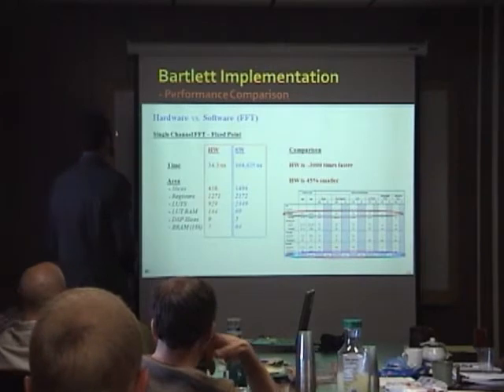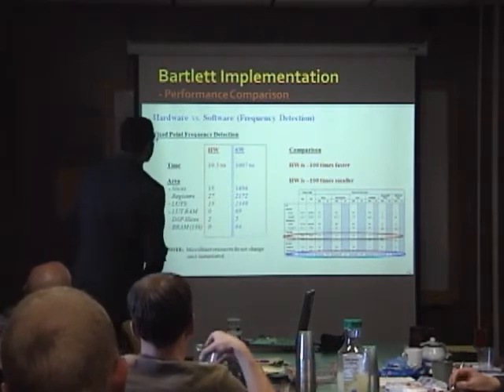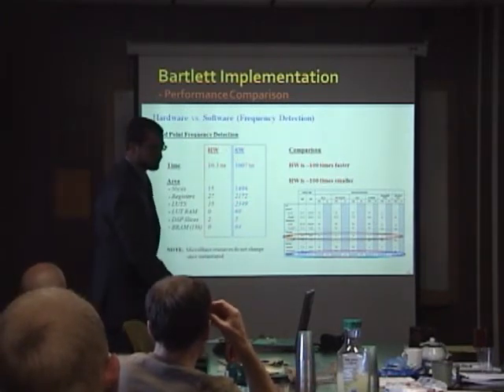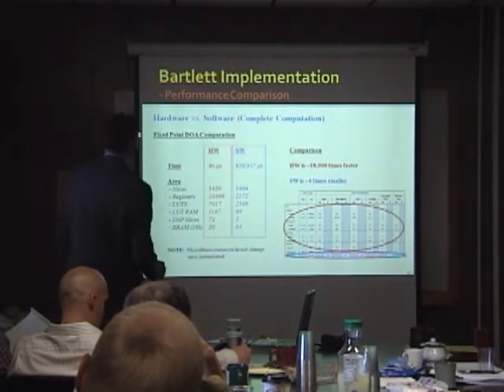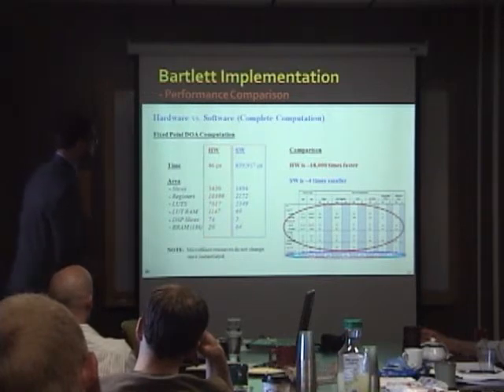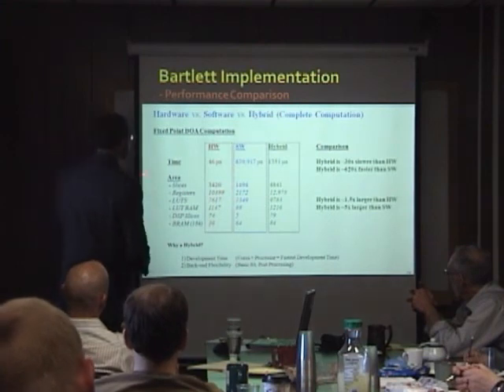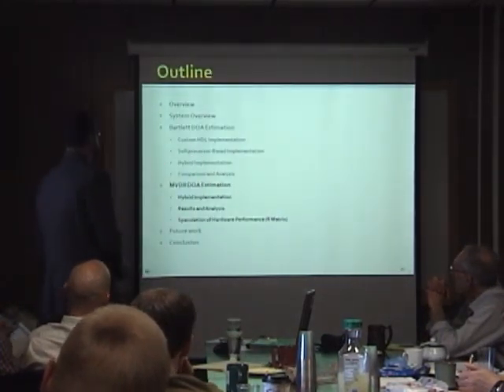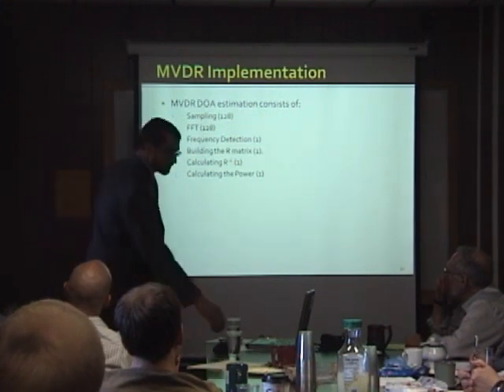Monther's Masters thesis defense - April 15th 2010 - Part 3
Masters Thesis Defense at Montana State University - Bozeman. Digital Implementation of Direction-Of-Arrival Estimation for Smart Antenna Systems.